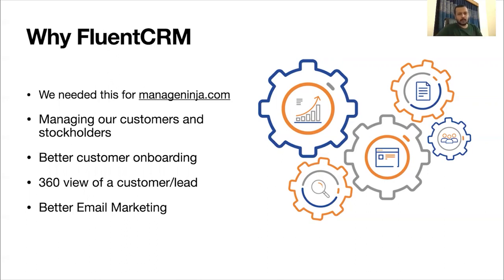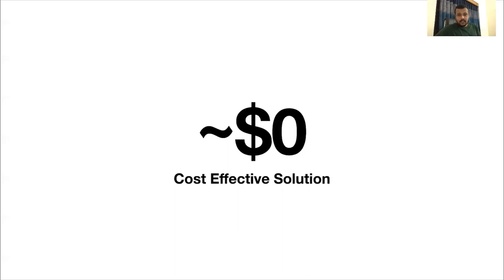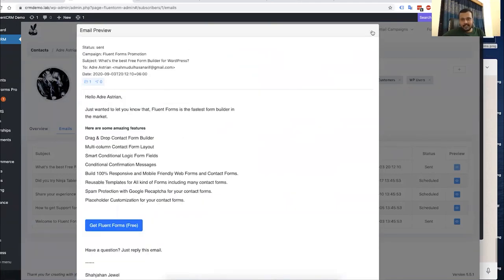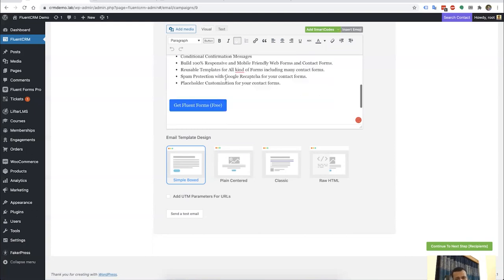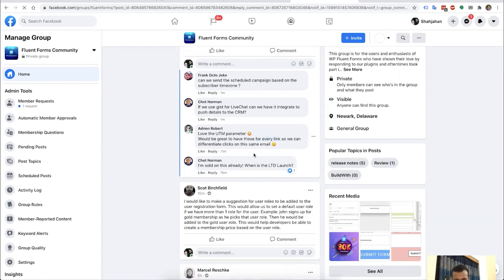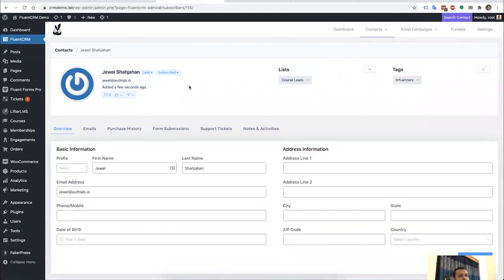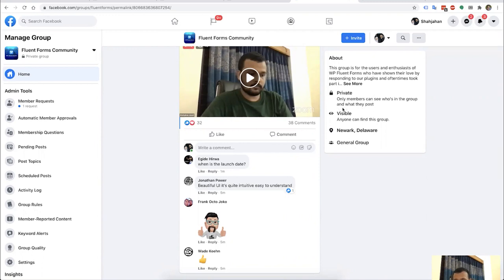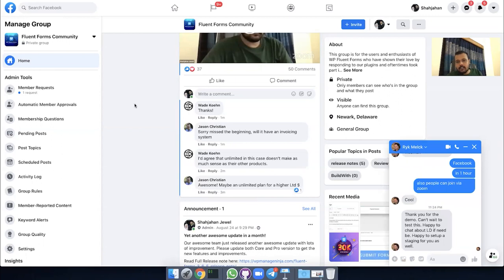Peek into the fresh new lightweight CRM by WPManageNinja | FluentCRM Product Demo | WordPress CRM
WPManageNinja is proud to introduce another awesome product, the FluentCRM, a powerful yet lightweight WordPress CRM.

Watch Shahjahan Jewel, the founder and Head of Ideas, WPManageNinja, give a live walkthrough of the upcoming CRM. This lightweight WordPress CRM has everything you need to make customer retention smoother.

Part 1: Product Presentation
0:30 What is FluentCRM
1:07 Why is FluentCRM
3:25 Problems of Other CRM System in the Market
5:45 FluentCRM is the Solution of this Problem
7:08 Data Segment and Data Refine
7:55 Email Campaigns
8:49 Funnels
9:58 Email Sequences
10:50 Connect your favorite Plugin with FluentCRM
12:43 Unlimited Emails and Contacts
14:53 Cost Effective
15:45 Light Weight
17:11 Future Plan of Fluent CRM

Part 2: Product Demo
19:47 Demo Starts here

- User-friendly UI
- 360° contact overview
- Self-hosted WordPress CRM
- Contact segmentation
- Selective admin access
- A/B testing
- Include/exclude contacts
- Automatic sequence emails
- Automation funnels
- In details reporting
- LMS integration
- Form builder integration
- WooCommerce integration
- Live webhooks
- Rest API
- Emojis

But that's not all. The FluentCRM is devoted to serving its users and the devs behind it are relentless. So be sure to expect brand new features and fresh updates regularly.

The FluentCRM WordPress plugin is set to be launched within just a few days.
Are you as excited as we are?
and get early access.